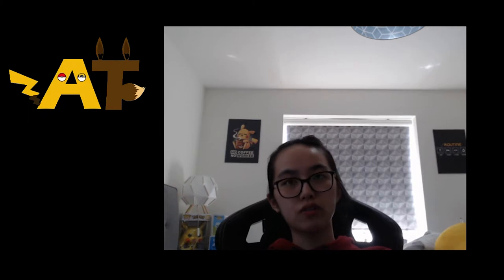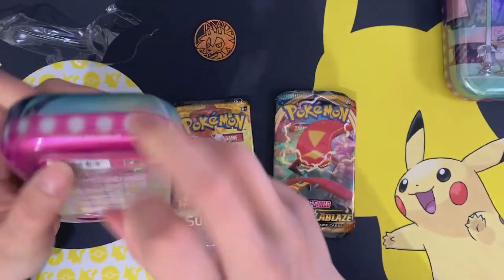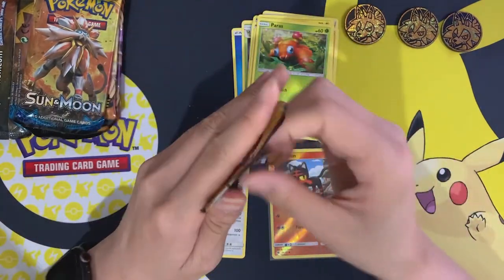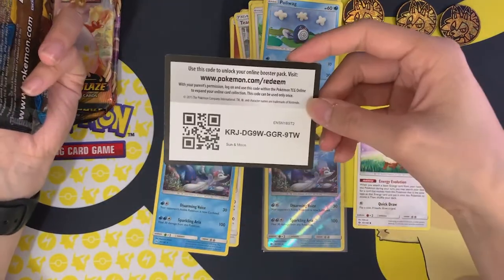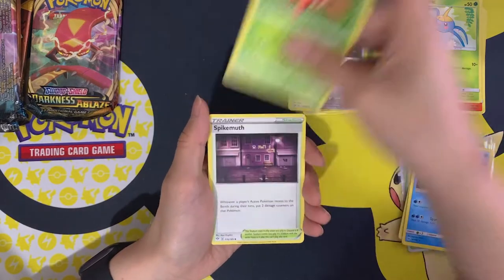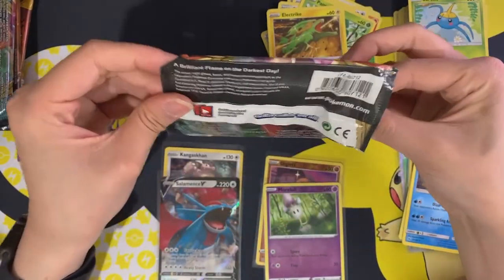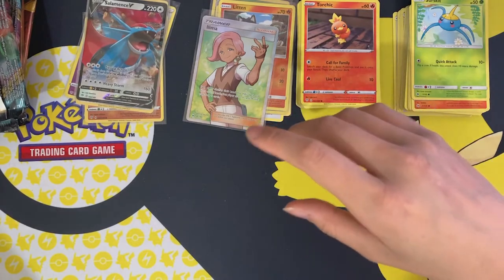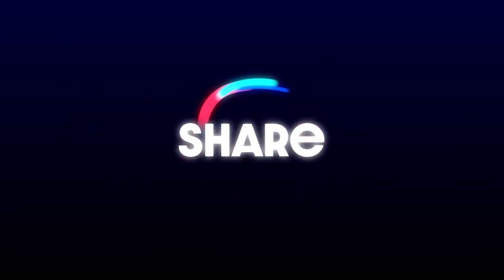Opening 3 Pokemon Galar Power Mini Tin!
Opening More Pokemon Packs! This time it is time for 3 Mini tins from the Galar Power.

Welcome to Follow@Life!